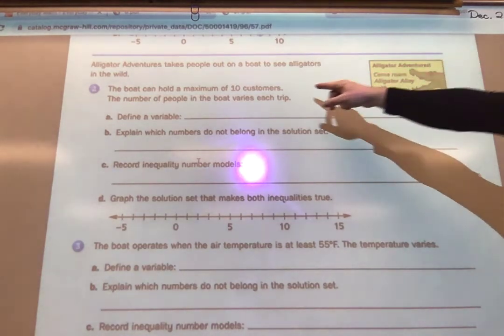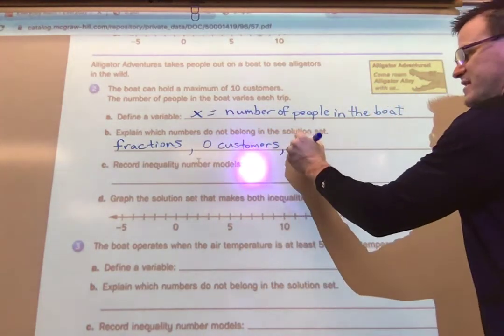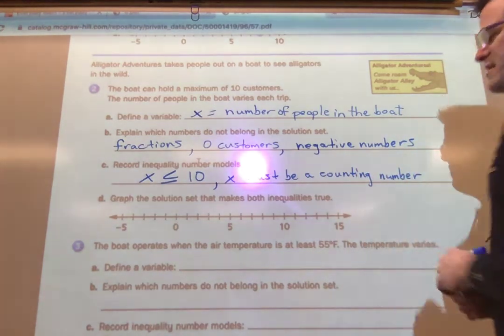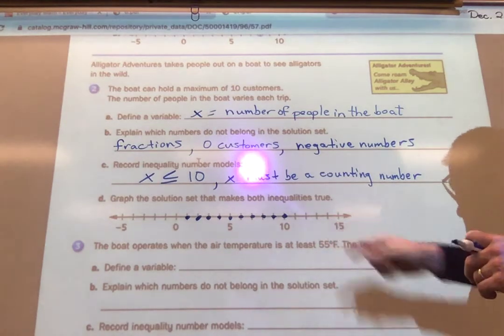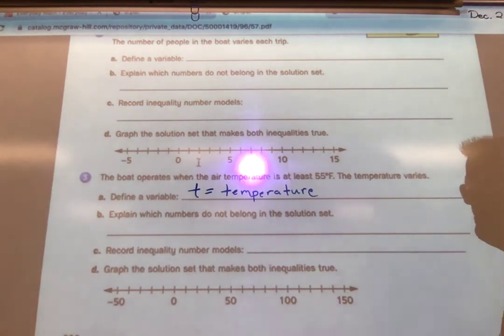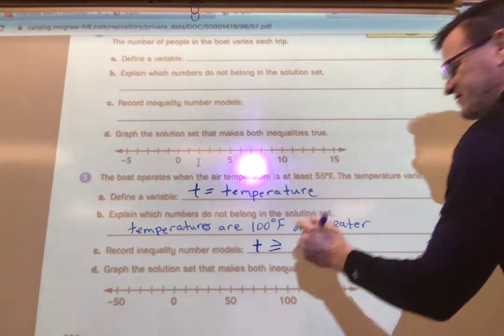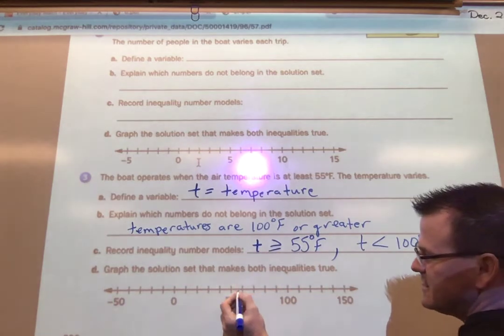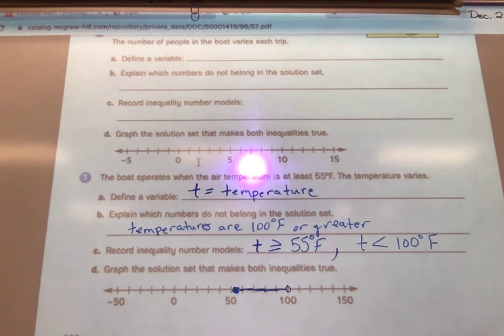Lesson 4-11 focus lesson